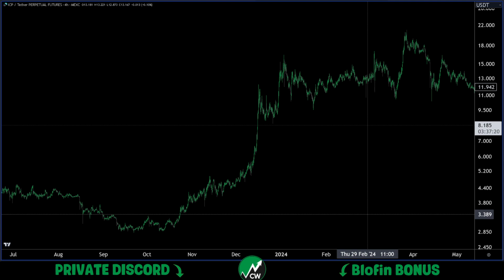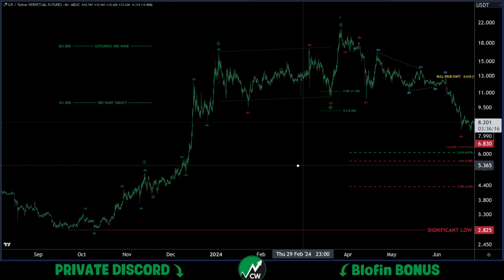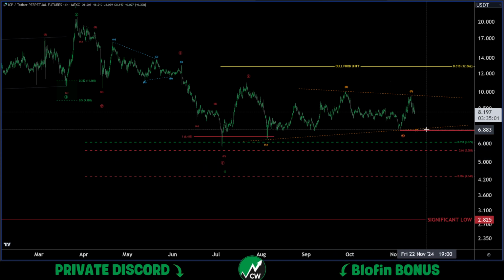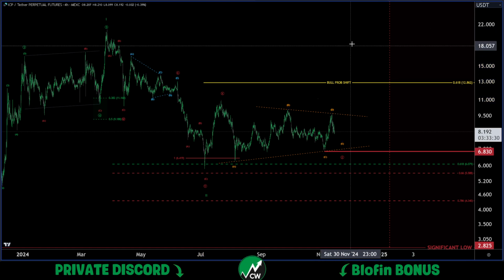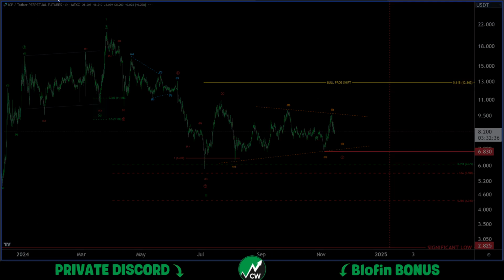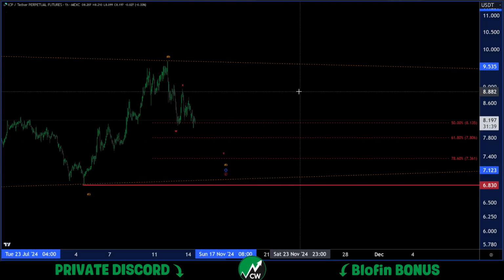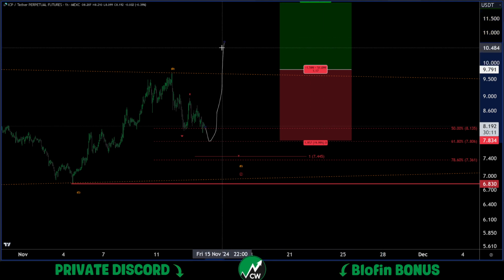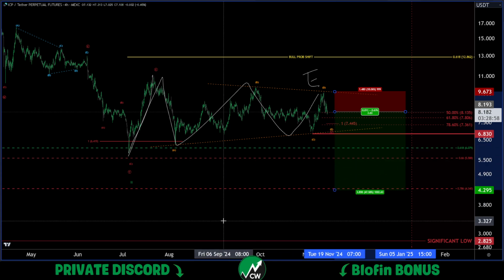ICP BULL MARKET INCOMING? Crypto Price Prediction News Today | 2025 Elliott Wave Analysis Updates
BLOFIN: 20% Fee Rebate for Life + Up to $300 Bonus (Link in the Private Discord)
BLOFIN (Up to $300 Bonus + 5% Fee Rebate for Life)

ICP Price Prediction & News Today: Internet Computer Analysis Updates, and 2025 Forecast! Elliott Wave Theory Insights!

Links